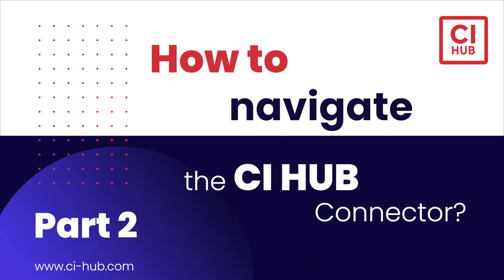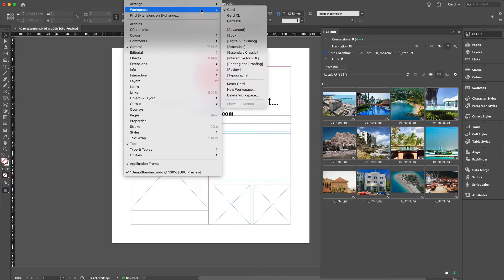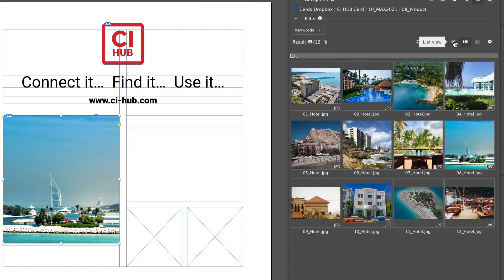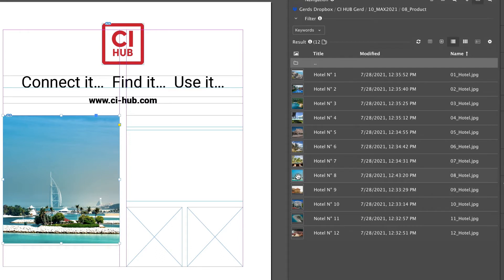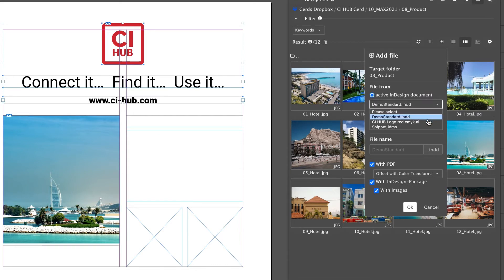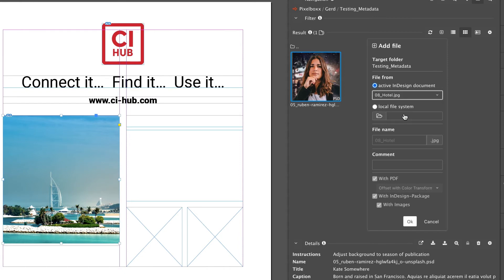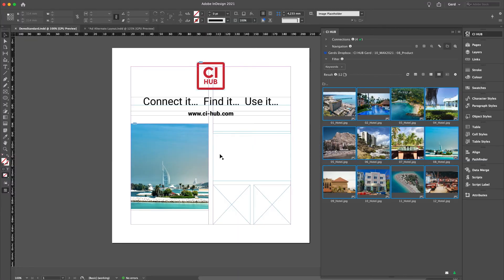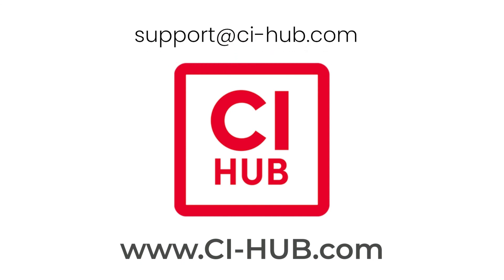How to Navigate the CI HUB Connector Part 2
In this video tutorial you discover how to navigate within the CI HUB Connector and learn about the options available to every user! Learn how to access all of your connections through the navigation of the CI HUB Connector step by step, in a detailed tutorial, by Gerd Glaser and discover CI HUB Connectors full potential.

0:00 Intro
0:24 Views and settings
3:49 Add files
6:11 CSV Export
7:58 Outro